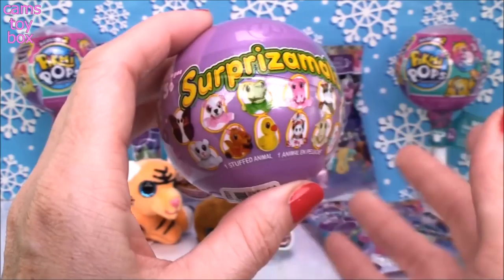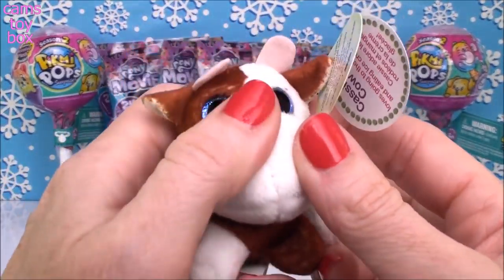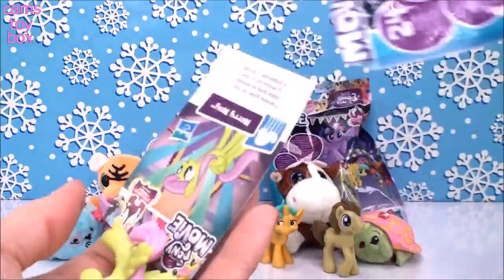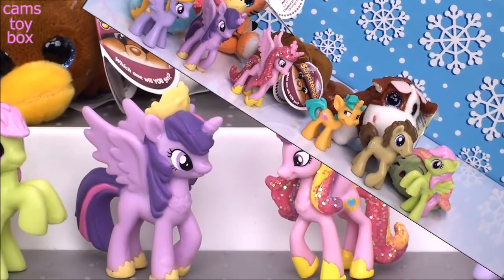Pikmi POPS 2 My Little Pony Wave 23 Blind Bags Opening Surprizamals Easter 5 6 Surprises Toy Review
Cams Toy Box is opening Surprise Toys from MY Little Pony the Movie Wave 23 Blind Bags , Easter Edition Surprizamals , Series 5 Surprizamals Surprise Ball Surprizamals Series 6 and  PIKMI POPS Singles from SEASON 2 .  Lots of Toy Unboxing Surprises fun for Kids ! Enjoy !

Please check out some of my latest Surprise Toys and Chocolate Kinder Eggs Opening Toy Videos:

Toy Surprises Disney Happy Places Shopkins 9 Nintendo My Little Pony Star Wars Jungle Pet Carrier

Kinder Easter Bunny MAXI Chocolate Surprise Eggs Opening Peppa Pig Star Wars Barbie Toys Girls Boys

Surprise Toys Pikmi Pops Season 2 LOL Lil SIsters 3 Surprizamals Squishy Shopkins Squish Ums Opening

LOL Lil Sisters 3 Surprises Toys Opening Kitty Carrier 5 Num Noms Disney Tsum Easter Wave 2

Dreamworks Trolls Surprise Toys Blind Bags Opening Series 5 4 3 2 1 Chupa Chups Tins Kids Fun

Pikmi 2 Kinder Easter Jumbo XL Surprise Egg LOL Confetti POP Toys Unboxing Kids Fun POPS